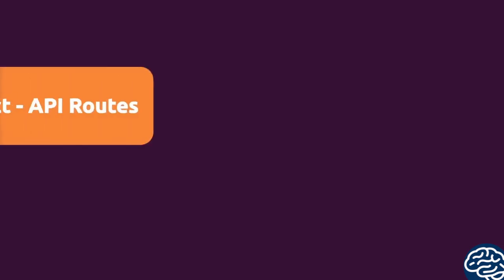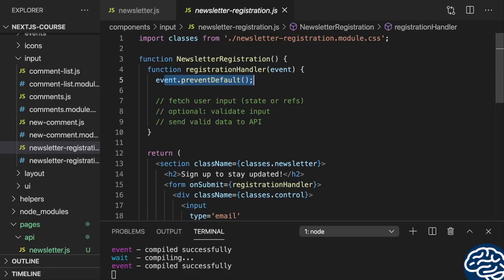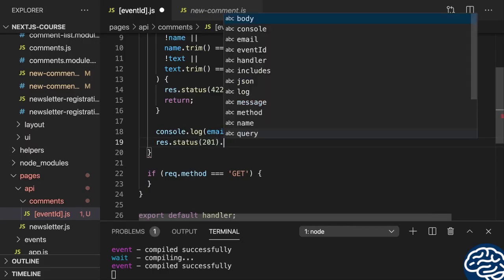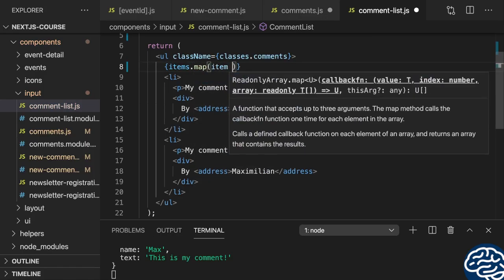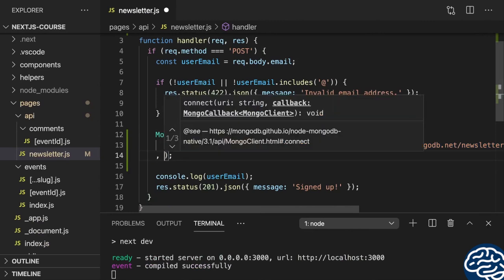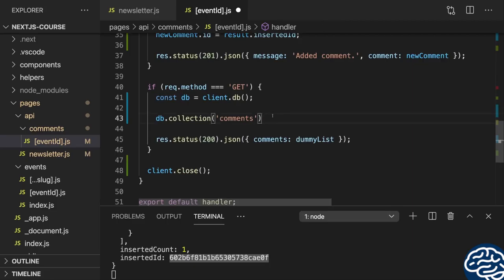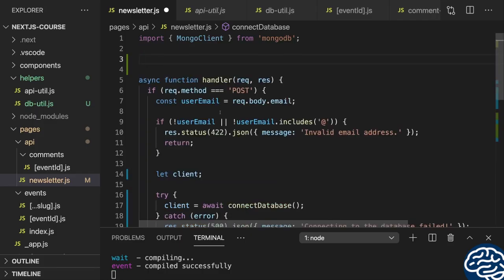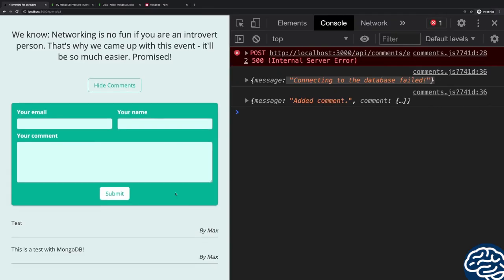Project Time API Routes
Next.js & React - The Ultimate Course